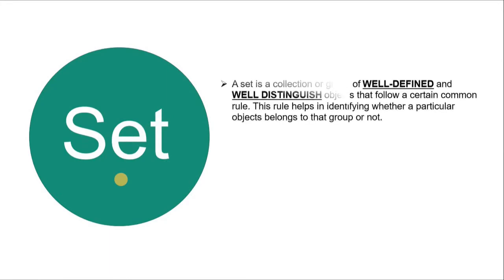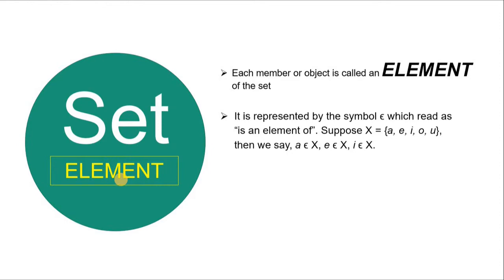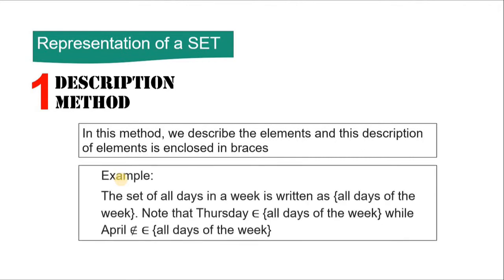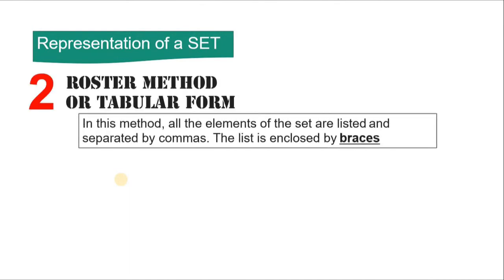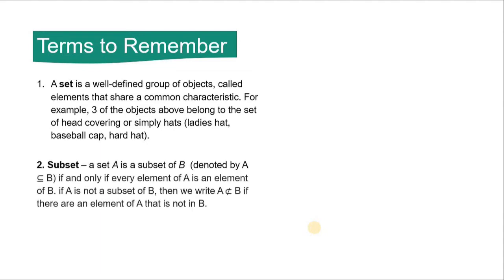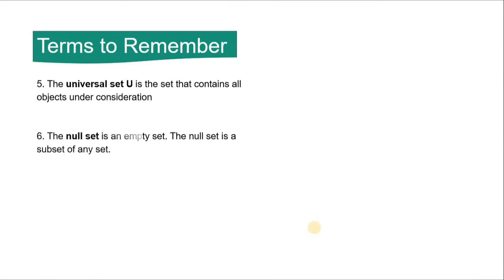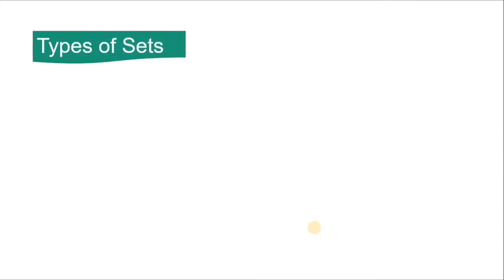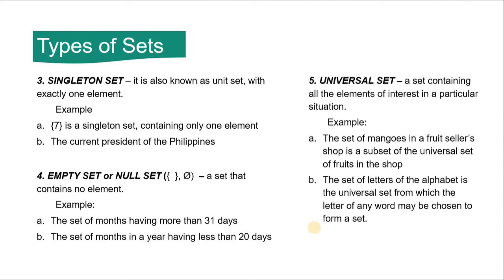GRADE 7 MATH - WEEK 1 LESSON 1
Ang videong ito ay naglalaman ng unang lesson para sa grade sa first quarter.